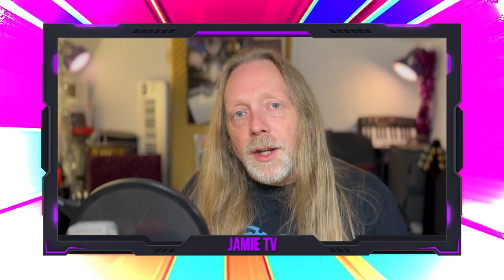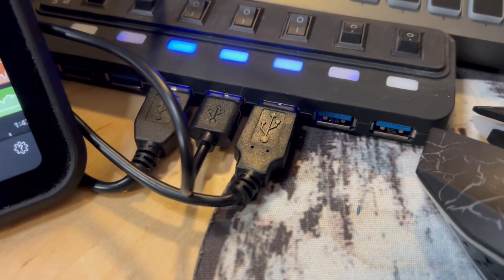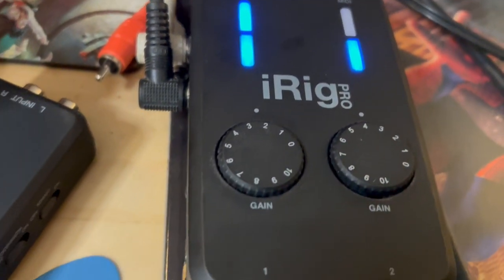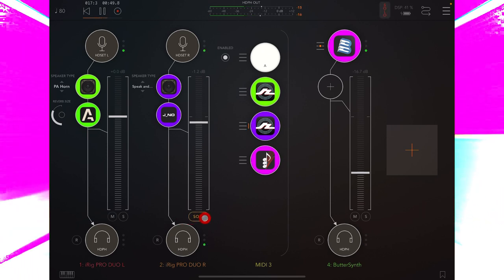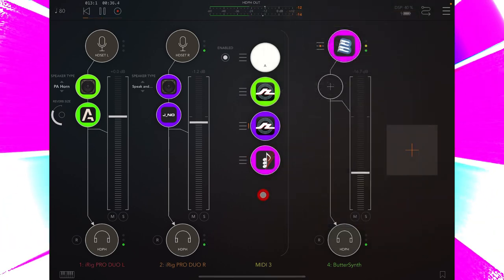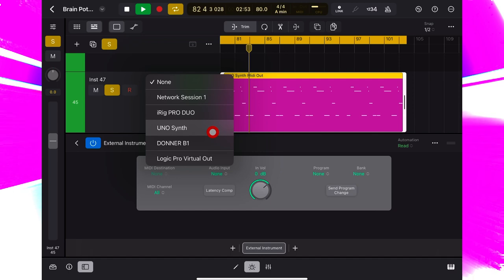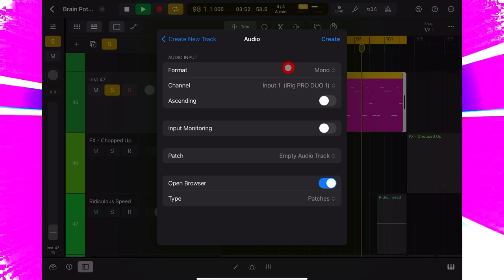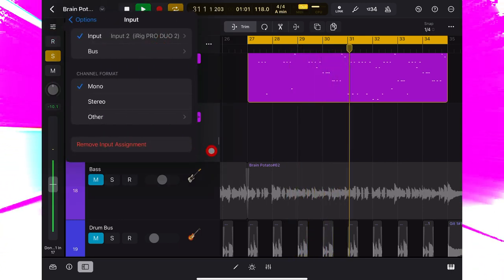How To Send Midi Out To External Hardware And Record The Audio in Logic Pro For iPad.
Donner STARRYPAD MIDI Controller Discount

0:00 - Demo 1 - Recording UNO Synth in Logic Pro For iPad
0:35 - Intro
1:18 - The 2 Synths, iPad + Connections
2:40 - Sending Midi Out Of AUM
3:40 - Using Midi Cables instead of USB
4:29 - Hippie Logic
4:43 - Add Midi Channel
5:05 - Add External Instrument
5:15 - External Instrument Settings
5:45 - Monitor Audio With External Instrument
6:11 - Recording The Real Audio
6:58 - My Settings For The Donner B1
7:33 - Conclusion